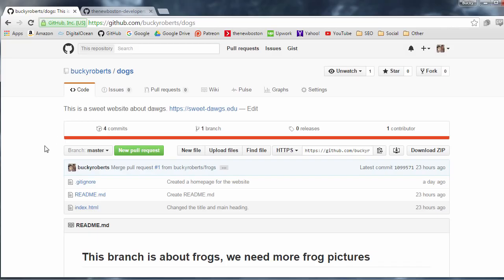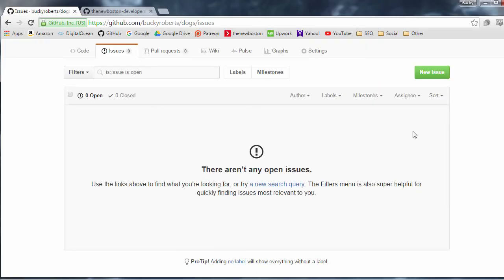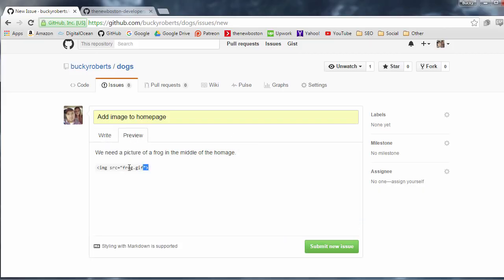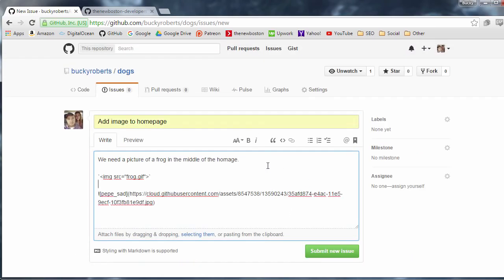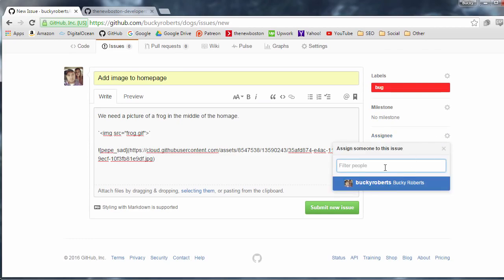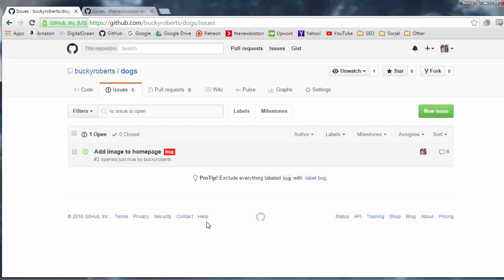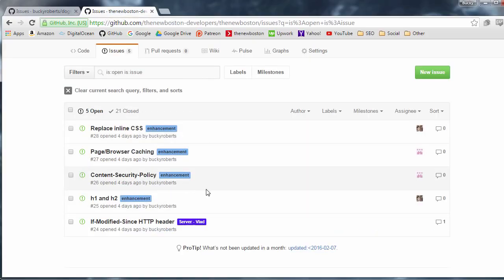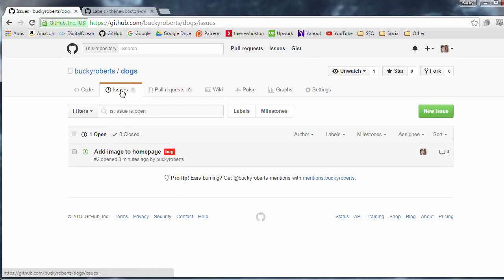Git Tutorial 23 GitHub Issues and Labels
GitHub Issues and Labels